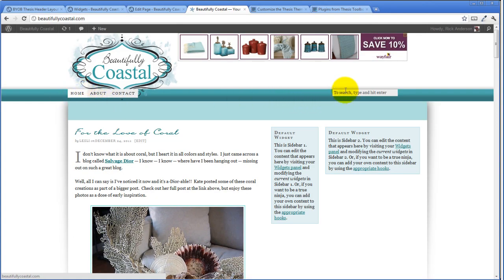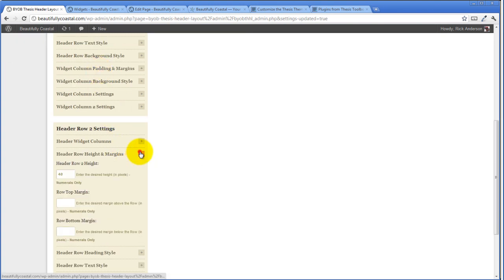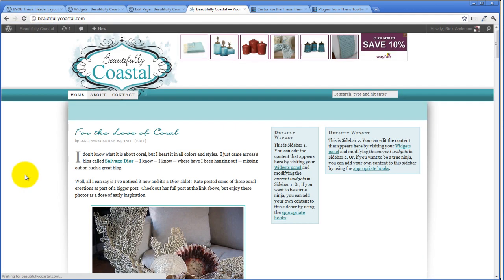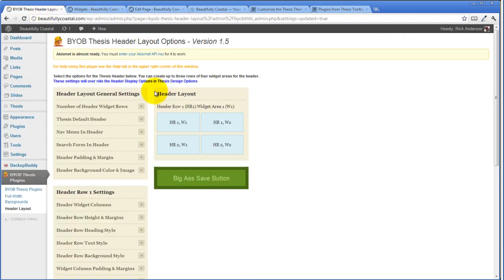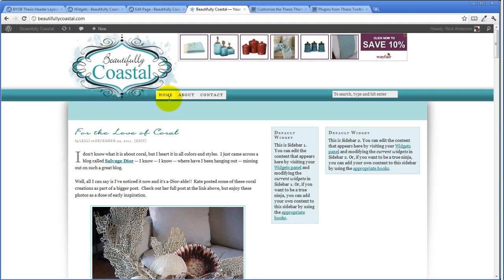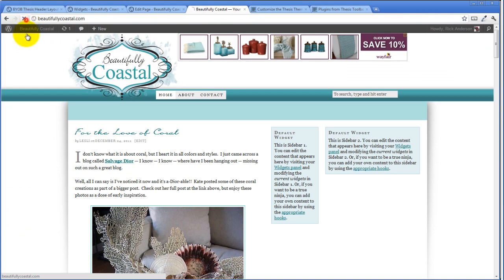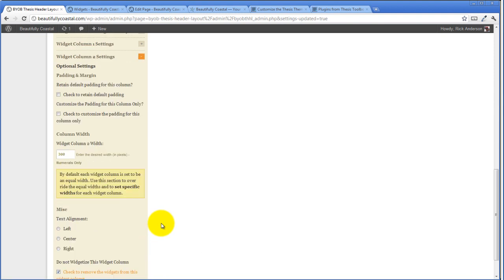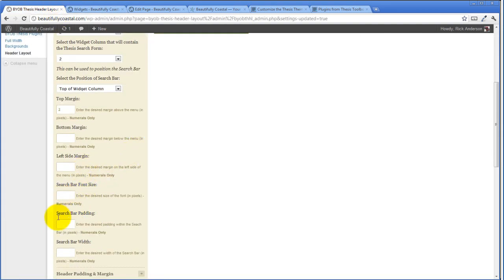Adjust Positions Using Padding and Margin Using Thesis Header Layout Plugin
Video Transcript
But we do need to move this stuff down a little bit like about what, 5 pixels. And then we do need to move it over so that it's out of the way of this. So we'll go ahead and do that next and that we will do with the header layout. And we start that by looking our row 2 settings and what we're going to do is we're going to give it 35 pixels of height but 5 pixels of top margin. So we've just moved that stuff down 5 pixels. Let's see if that was enough. That was enough. Although maybe this one's a tiny bit more.

And then we want to move this over, I would say about 300 pixels. Well, this is 350 right there and so maybe 280 pixels. What we're going to do is we're going to give this some margin on this side and shove it over. And we'll do that with the nav menu and the left side margin will say 280 pixels, hit save, refresh it. Okay, there we go. So the menu is moved over and we can just put that down a little bit more and then we can push the search down a little bit more, looking for a search form in the header and giving it a top margin of 2 pixels. That's probably all it takes to move the search down except that we want it to be all the way over here on the right hand side.

So the way we can accomplish that... let's see, first...  I guess the search bar width is probably fine as it is. I probably don't need to change anything here on the search bar so we're going to give it a right alignment and see if that moves it over. It does. So it moved it over and if we don't want it quite against the edge, we could give it say, 20 pixels of right margin.

So if we look at our search form and we come down to left side margin... actually, that's not going to work. So what we'll do here instead is give ourselves... we're going to customize the padding and margin for this widget column 2 of widget row 2 or header row 2. And then once we've done that, we get a whole bunch of choices here and we're just going to save the right margin. We're going to give it margin 20 pixels which should move that search bar over 20 pixels. No, it did not. What it made it do is disappear. Wait, did I type it wrong?

Okay so I need to reduce this the width of... I forgot to say that margin and width are cumulative so now it made the column width 320 pixels. So when I made that 20 pixels wide, I needed to make this 280 pixels wide so I stuck with... I kept my 300 pixels. So we'll say save to that and now, it'll work and you could continue to make that tradeoff between the absolute width of the space and the padding or the margin that's on this side.